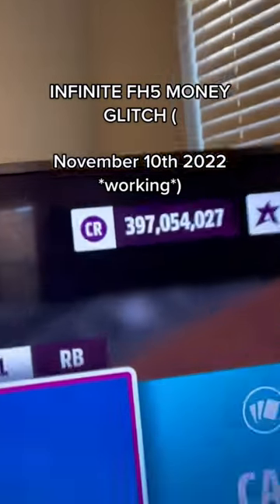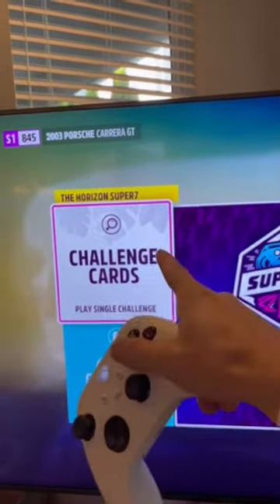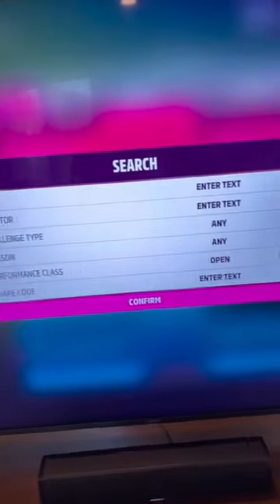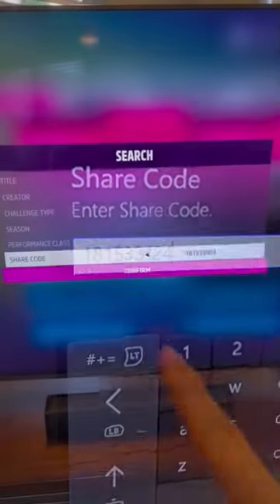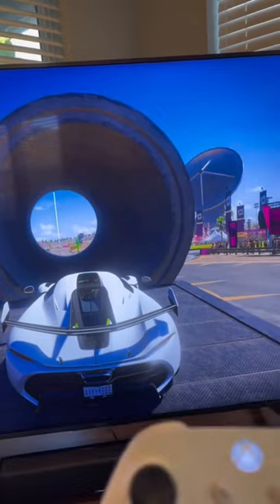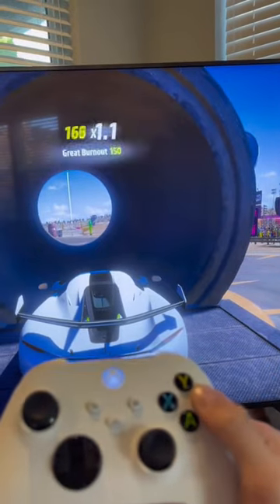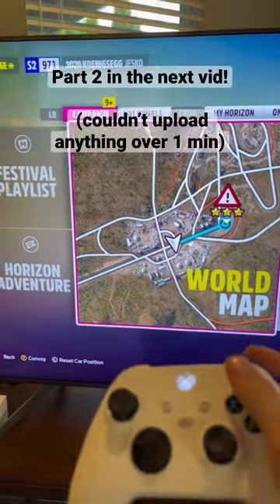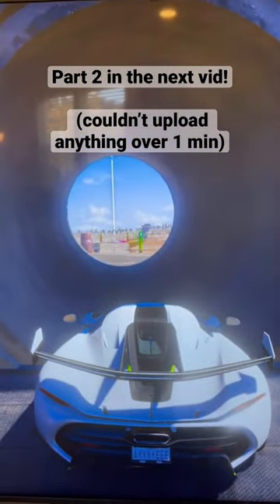INFINITE MONEY FH5 GLITCH